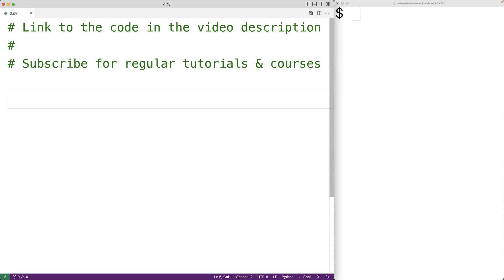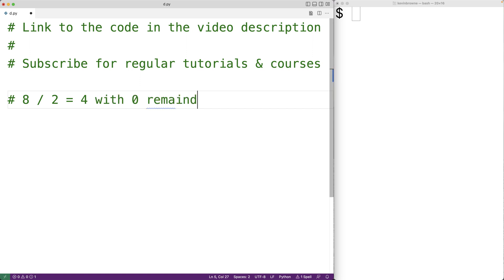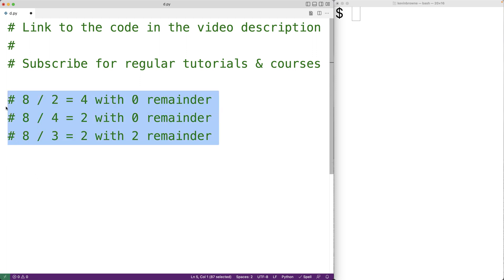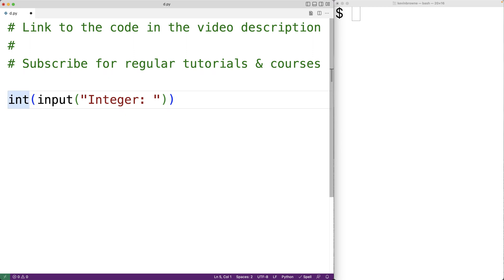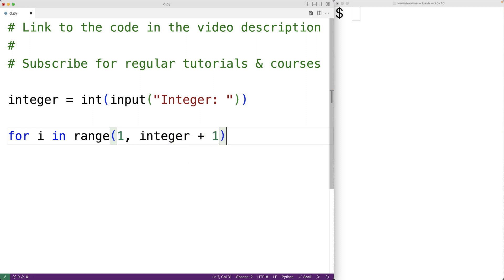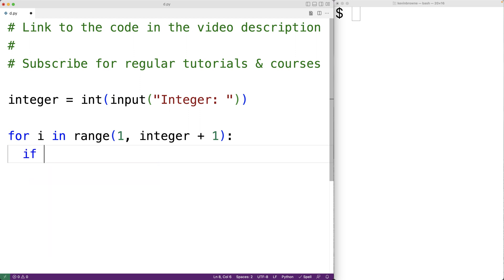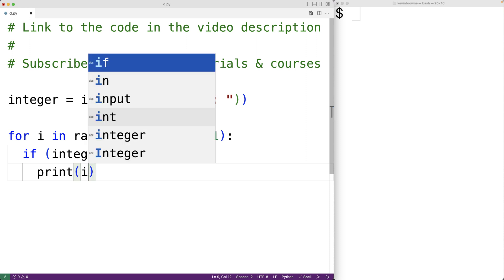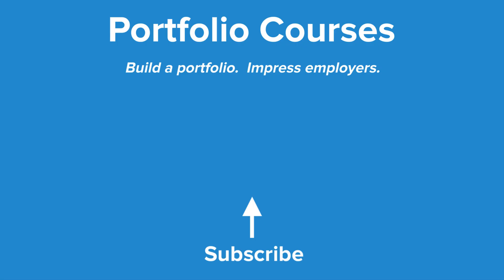Find The Factors Of A Positive Integer | Python Example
How to find the factors of a positive integer using Python.  Source code: will be posted soon.  to build a portfolio that will impress employers!